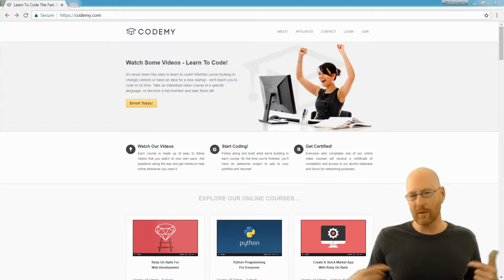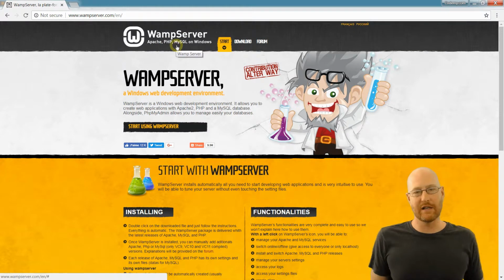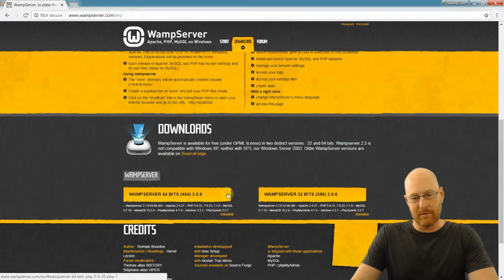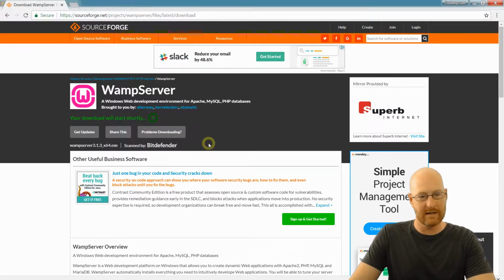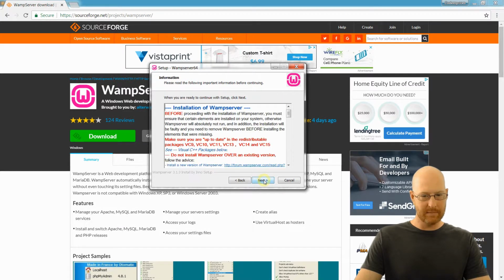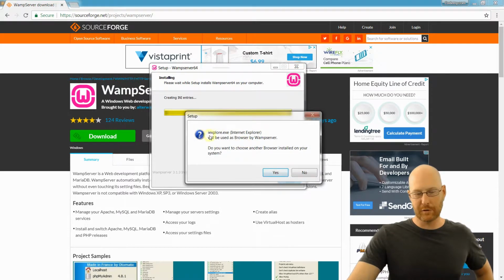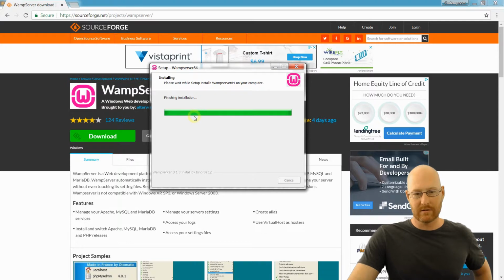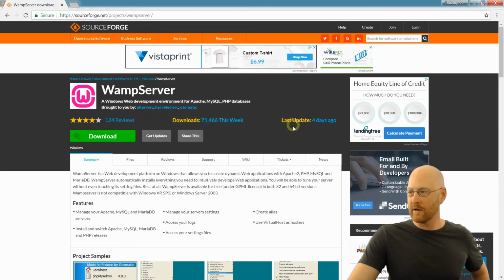PHP Programming For Everyone - Install WAMP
In this course I'll teach you the PHP Programming Language from the ground up for web development.

In this video I'll show you how to download and install Wamp server which allows us to run an Apache web server on our local Windows computer. It also comes with PHP so we don't need to install that.